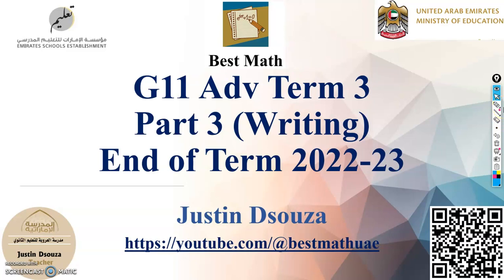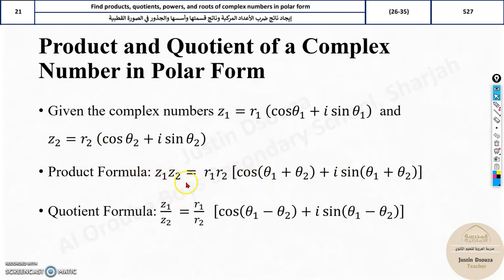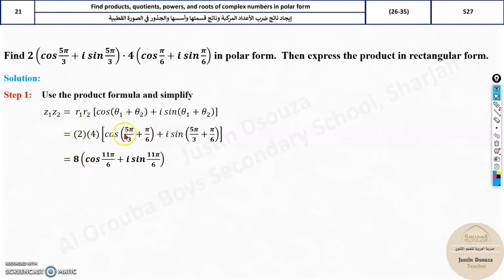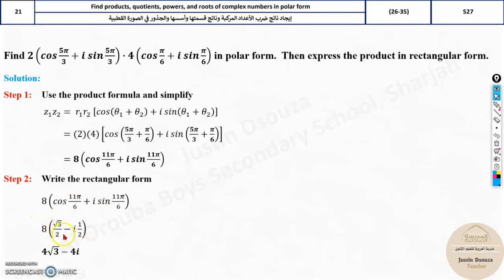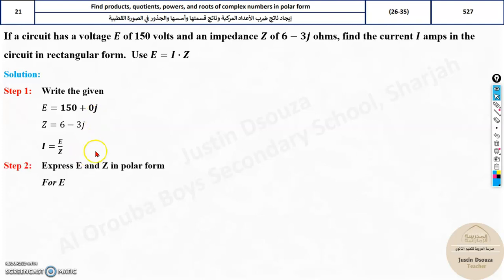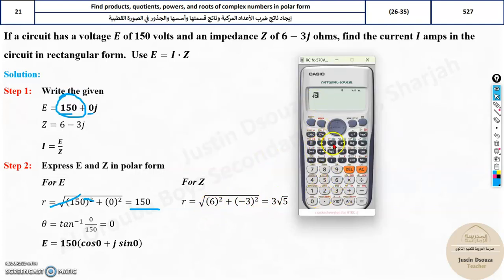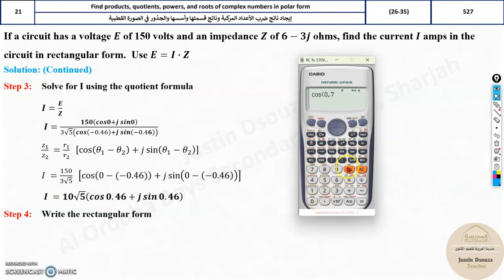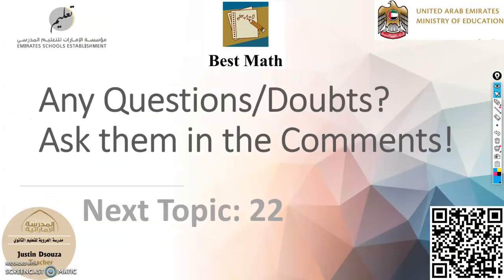G11Adv 21 Find products, quotients, powers, and roots of complex numbers in polar form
LO: Find products, quotients, powers, and roots of complex numbers in polar form.